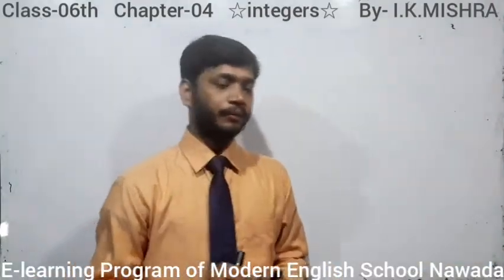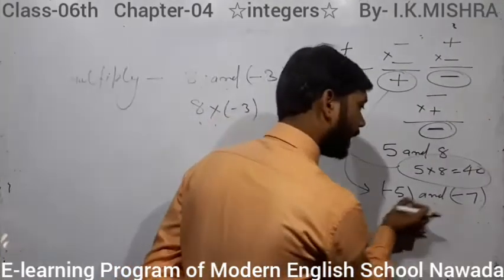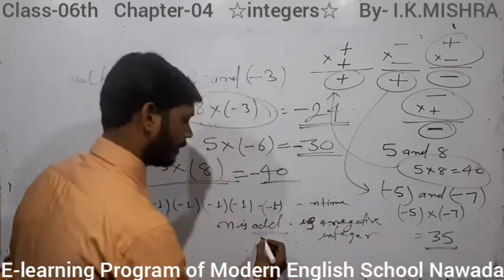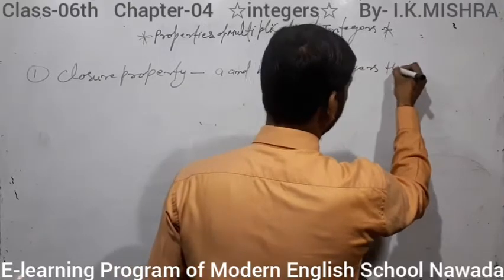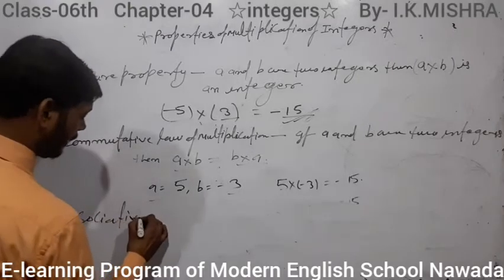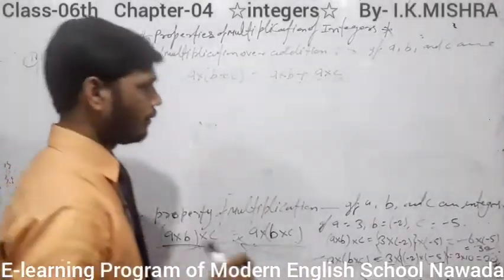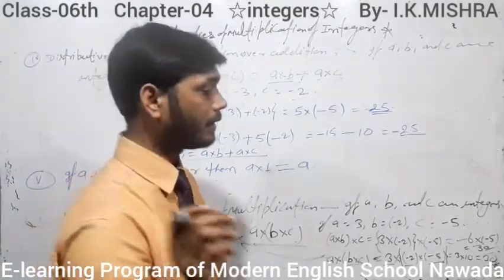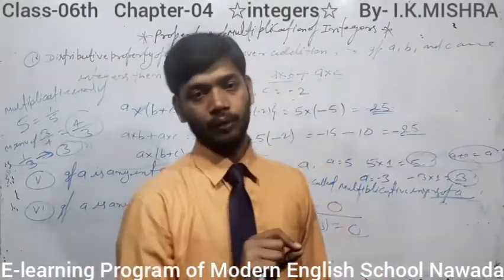Maths for Class-06th Chapter-04 ☆integers☆ part-06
Ex-04D R.S.Aggarwal